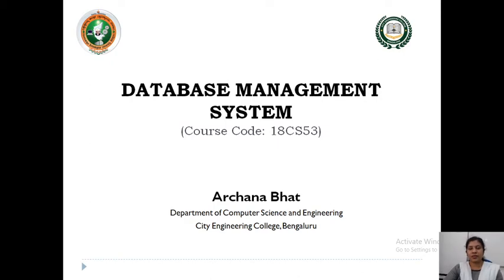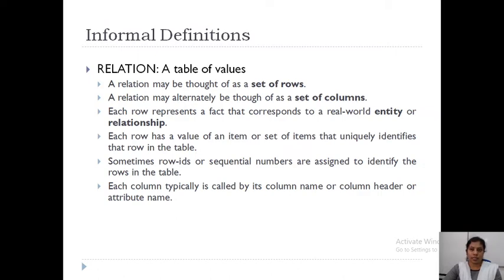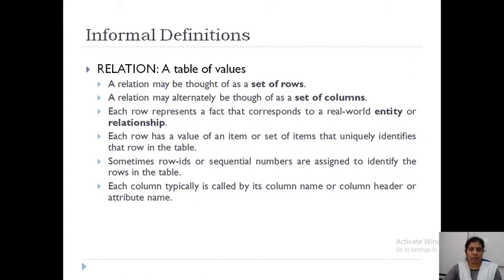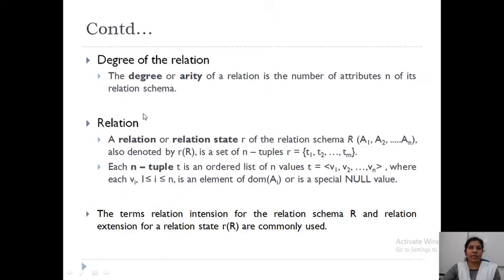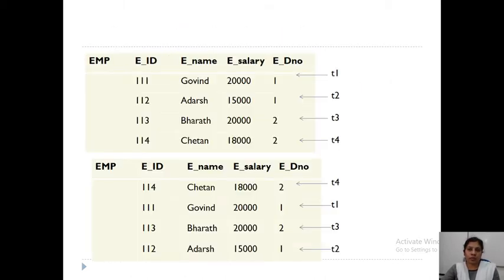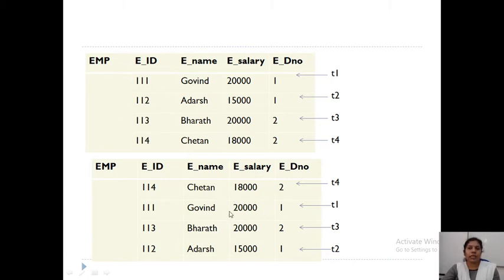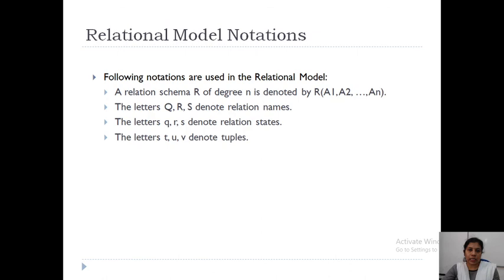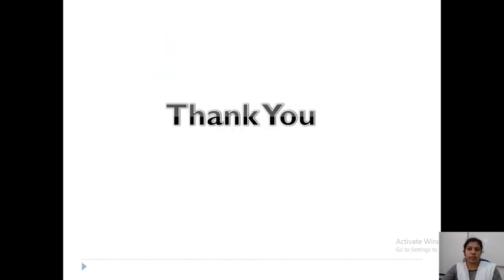DBMS LECTURE 10 - Relational data model concepts